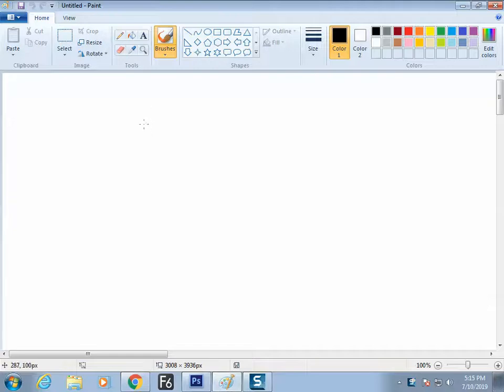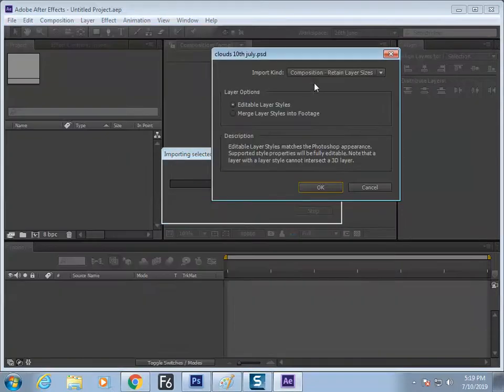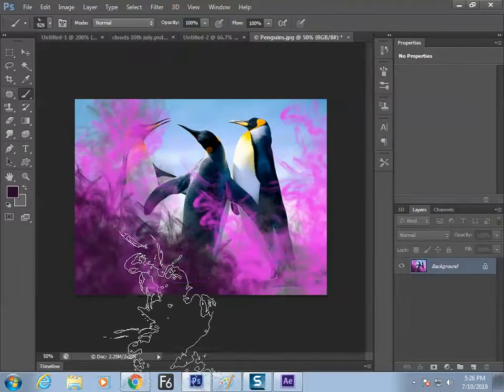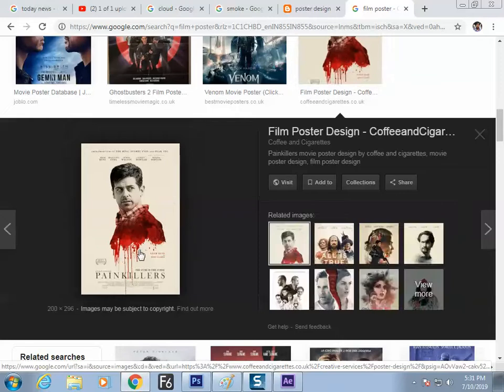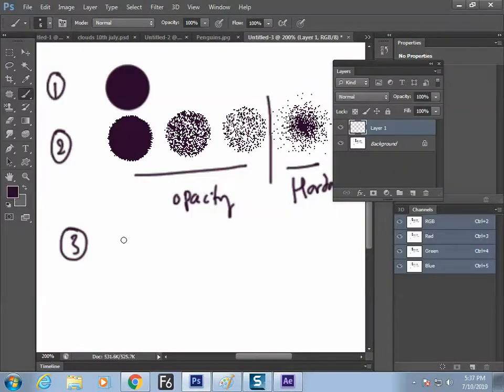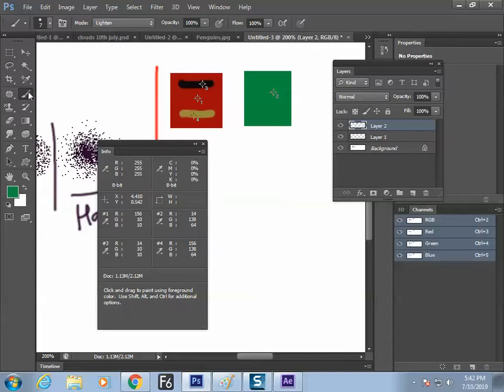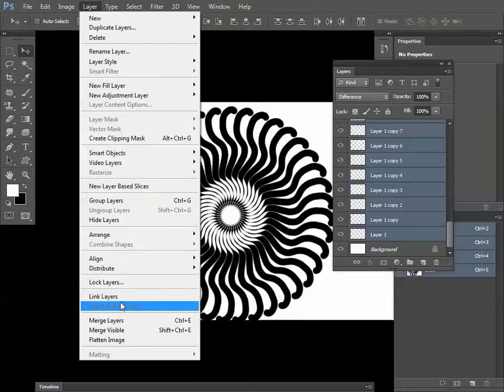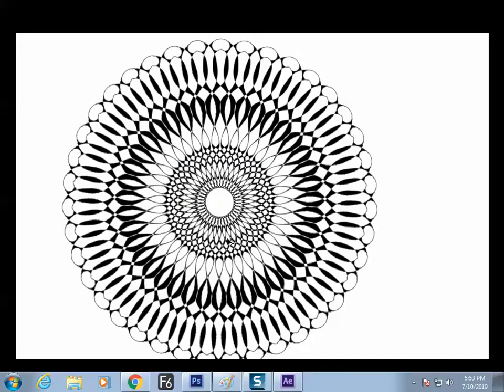blend mode in photoshop 10 july 2019